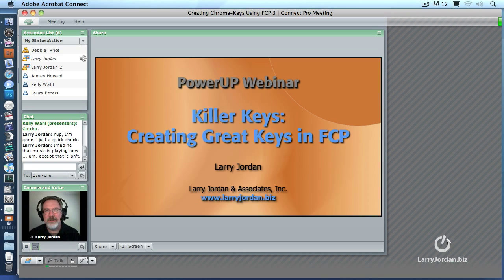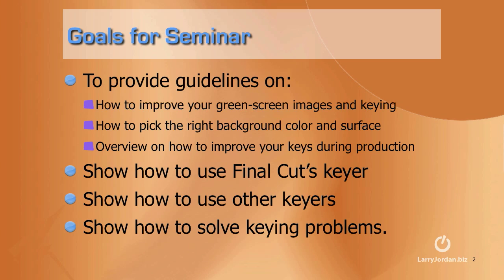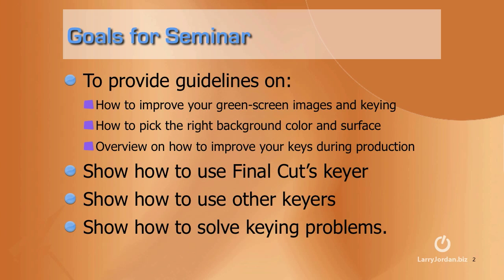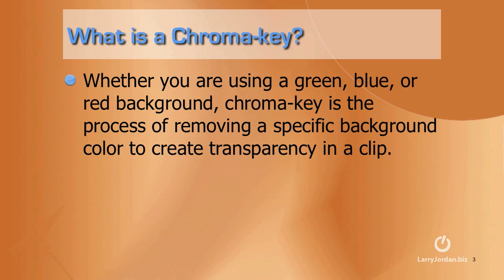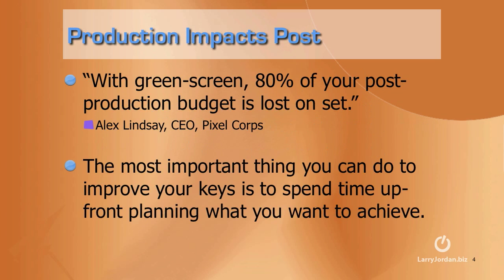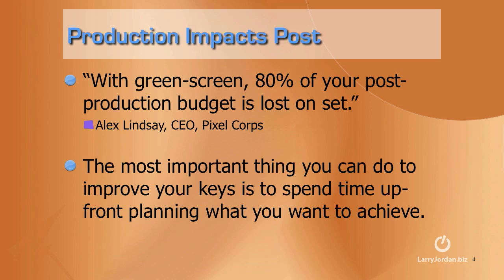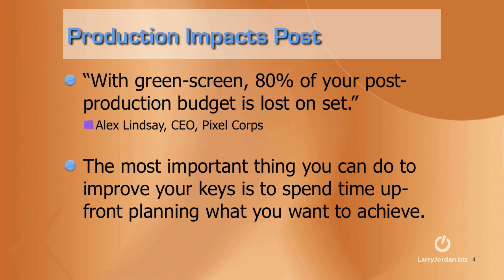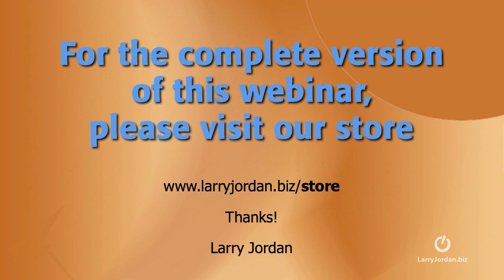Final Cut Tutorial: Killer Keys - Creating Great Chroma-keys in Final Cut Pro (Webinar preview)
- Call it green-screen, blue-screen, or chroma-key, Final Cut guru, Larry Jordan - explains the technique of removing a solid color background so you can put your actors into an entirely different environment is a mainstay of effects today.